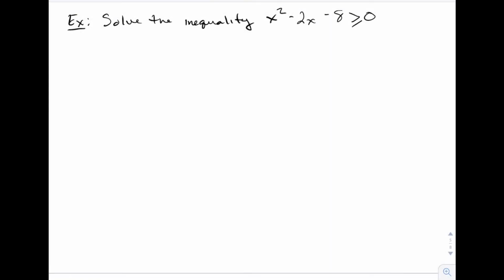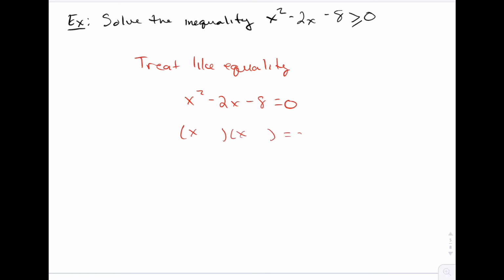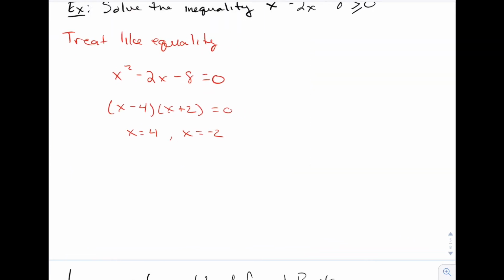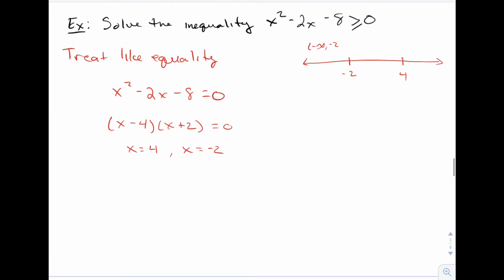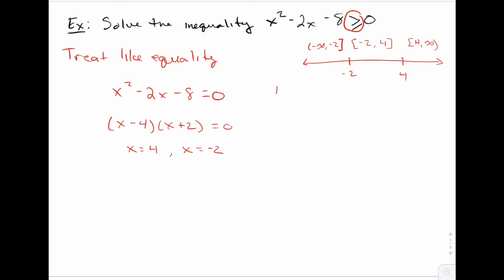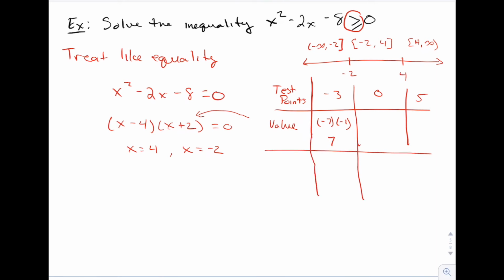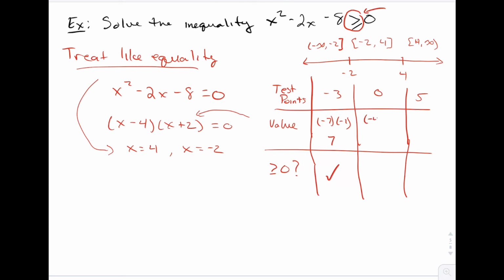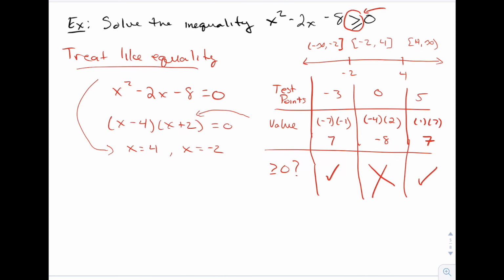2.2 Inequality with Quadratic